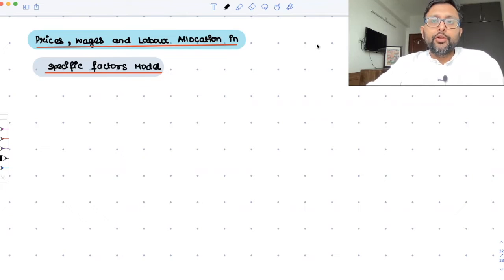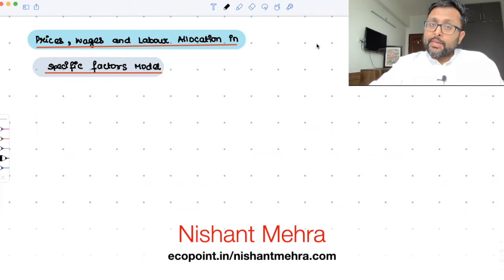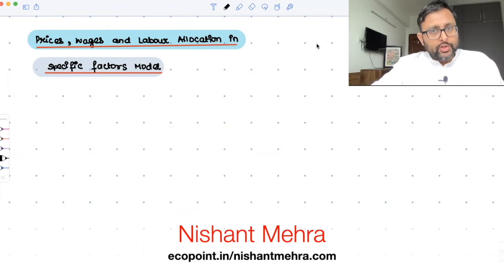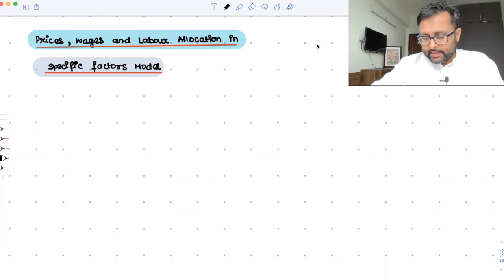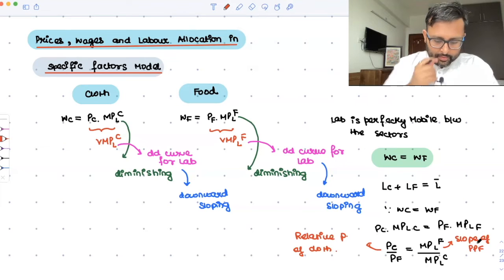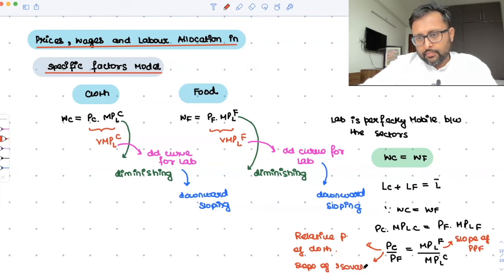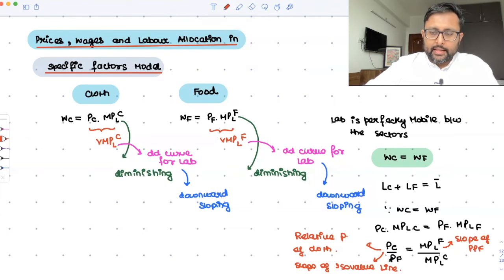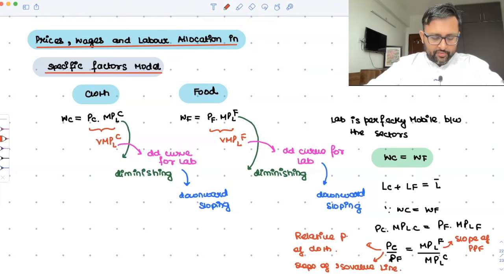[International Trade] Specific Factors Model | Part 3 | Prices, wages and Labour Allocation | 13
[International Trade] Specific Factors Model | Part 3 | Determination of Prices, wages and Labour Allocation  in specific factors model | 13 |

This video discusses :
1. Determination of Prices, wages and Labour Allocation in Specific Factors Model

1) Intermediate Microeconomics Course in their semesters
2) UGC Net Economics
3) Basics of MA Economics Entrance Exam (DSE/ISI/JNU/IGIDR/MSE)
4) Indian Economic Services